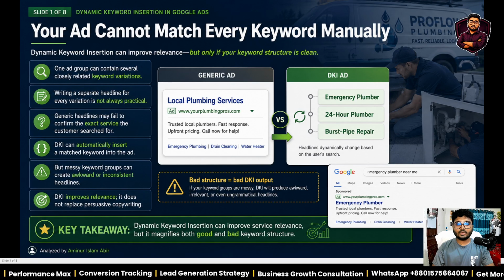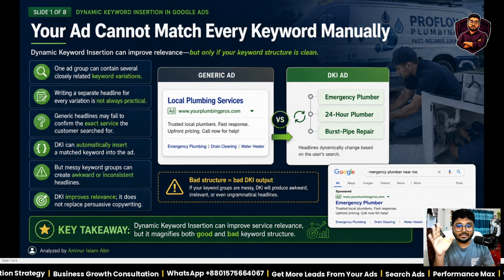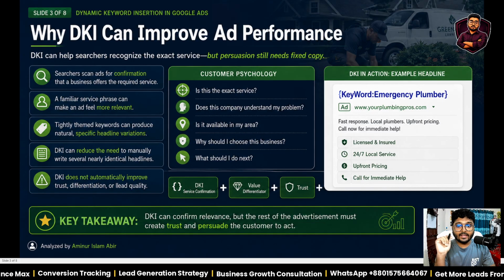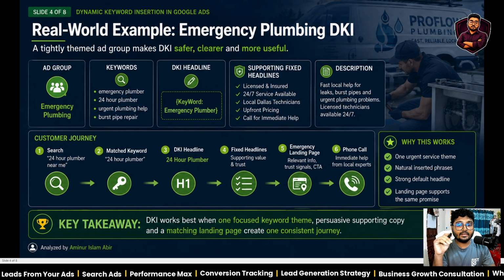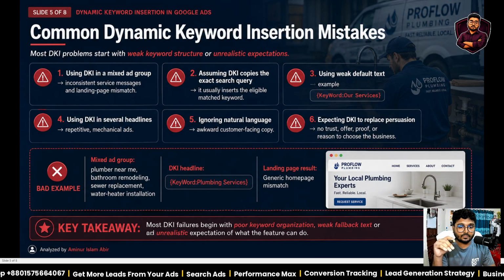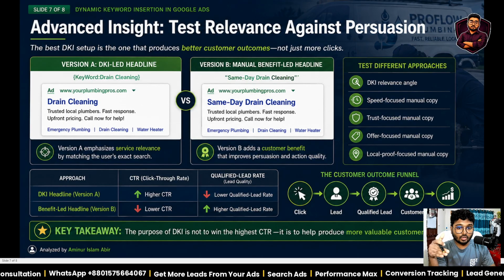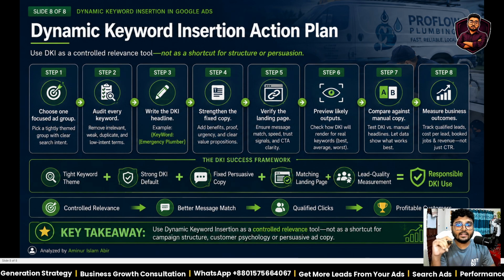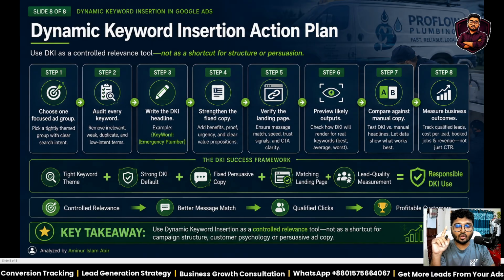Dynamic Keyword Insertion in Google Ads | Use DKI Without Hurting Lead Quality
Dynamic Keyword Insertion can make your Google Ads more relevant—but using it incorrectly can create awkward copy, irrelevant headlines, and lower-quality clicks.

In this video, you’ll learn how Dynamic Keyword Insertion works, when to use DKI, and when manually written Google Ads headlines are the better choice.

You’ll discover:
✓ How the {KeyWord:Default Text} formula works
✓ Why tightly themed ad groups are essential
✓ How DKI can improve ad relevance and CTR
✓ Common Dynamic Keyword Insertion mistakes
✓ How to write strong default text
✓ How to combine DKI with persuasive fixed headlines
✓ How to match your ad with the landing page
✓ How to test DKI against manual ad copy
✓ Why qualified leads matter more than CTR alone

You’ll also see practical Google Ads examples for plumbing, HVAC, roofing, dental, pest control, cleaning, and other local service businesses.

This strategy is especially useful for advertisers and local businesses targeting customers in the USA, UK, Australia, and Germany.

Watch until the end to learn the practical formula:

Tight Ad Group + DKI for Relevance + Persuasive Headlines + Matching Landing Page = Better Ad Performance